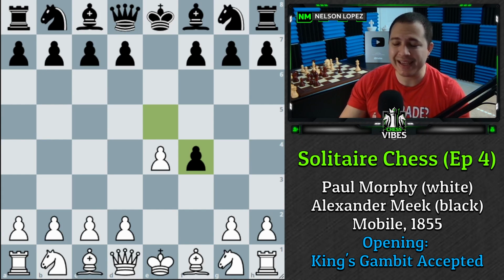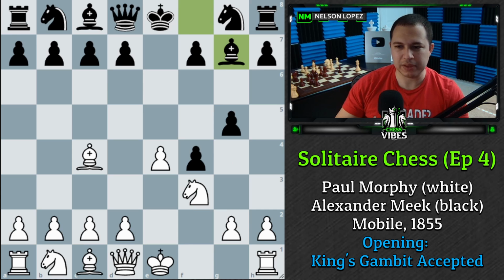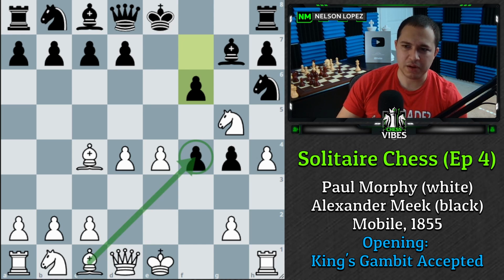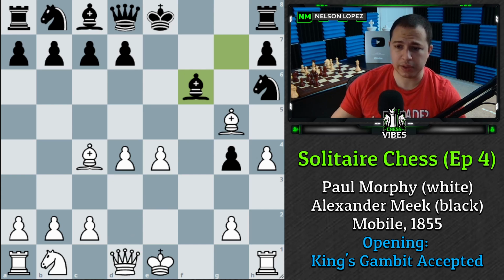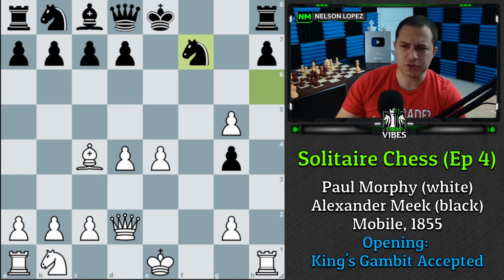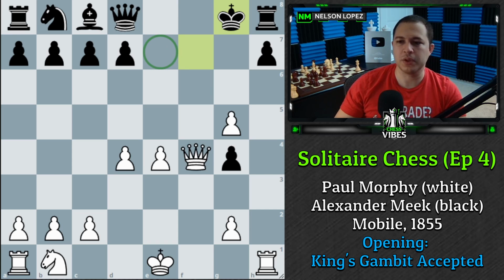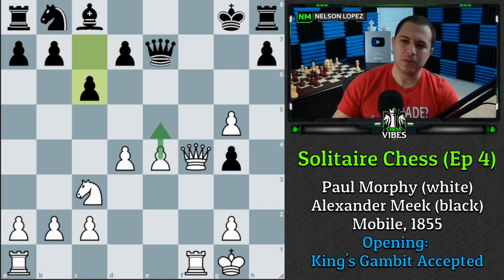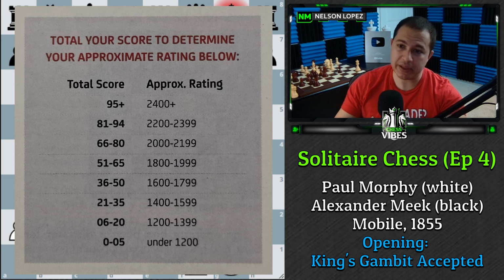Paul Morphy and The King's Gambit Accepted - Solitaire Chess (Ep 4)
⚡ 229 Chess Skills Blueprint ⚡

✅ My Courses! ✅

👕 New Shirts! 👕